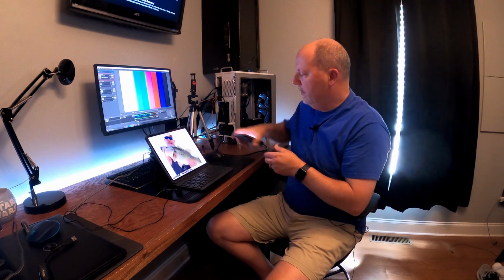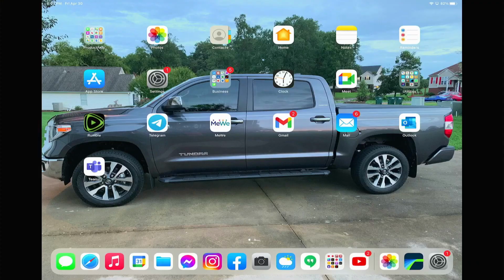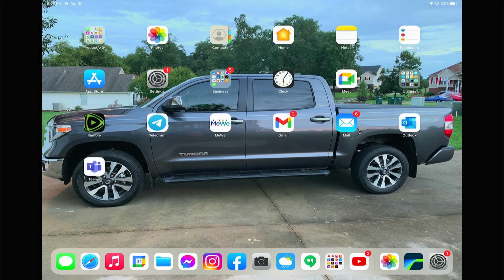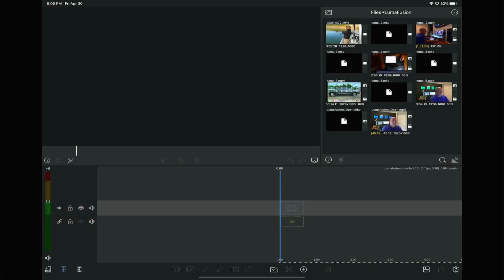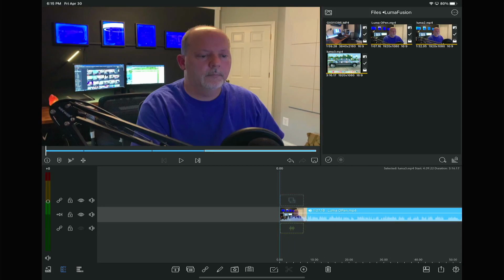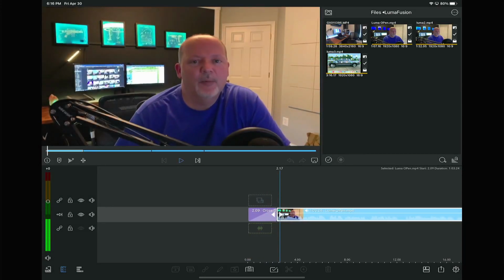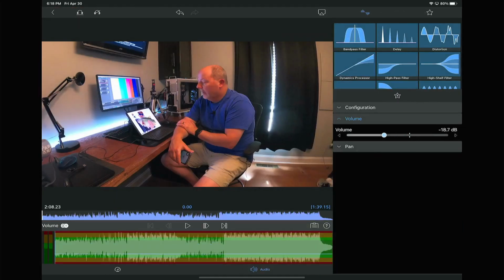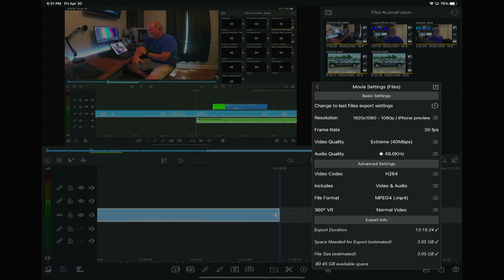How to use Lumafusion on a iPad Pro in 2021